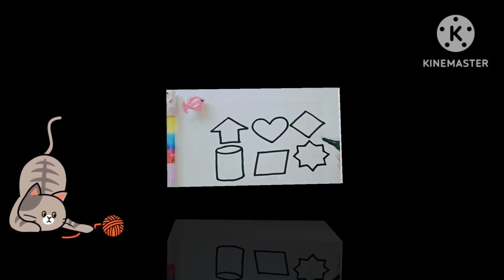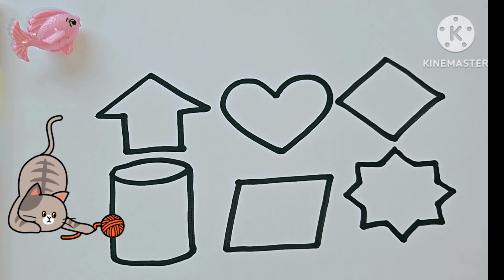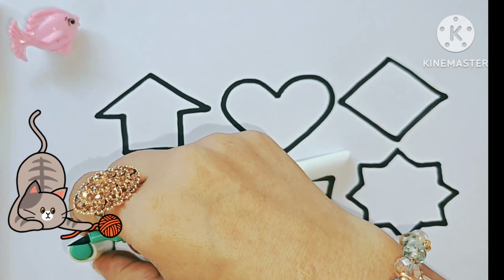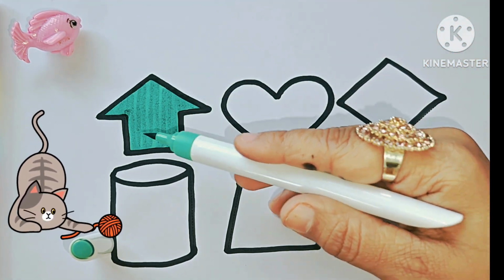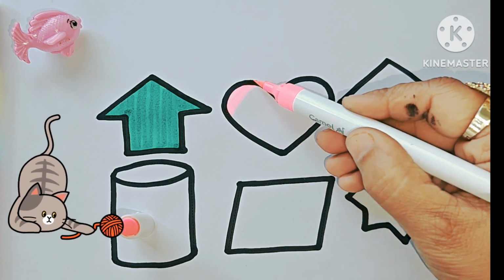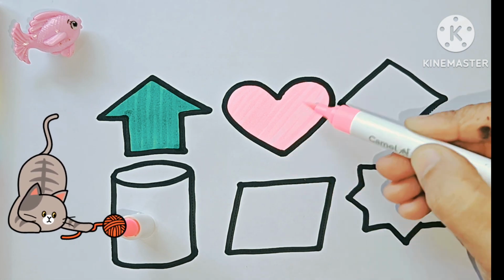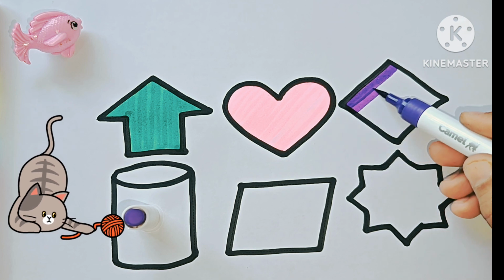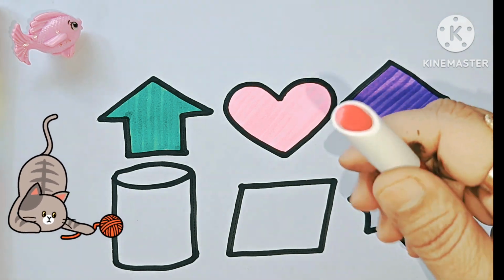"Shapes Drawing Tutorial For Toddlers : Exploring 2D and 3D "🎖️🎖️🎖️🎖️🏆🏆🏆🏆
Shapes drawing with colors, 2D shapes drawing kids & toddlers | Preschoollearning video for kids

Pentagon
triangle
heart
circle.
Square
Oval
star
rhombus
shapes drawing for kids
Easy 2D shapes drawing
Step-by-step 2D shapes tutorial
Coloring 2D shapes for kids
Creative 2D shapes art
Fun shapes coloring pages
Geometric shapes drawing ideas
Colorful 2D shapes artwork
Shapes coloring challenge
Abstract shapes drawing techniques
Shapes coloring for relaxation
learn shapes for kids
shapes song
shape drawing
how to draw shapes
2d shapes drawing
shapes and colours
educational video
shapes
abc song
colors song
colors for children
learn shapes
2d shapes
2d shapes for kids
learn colors
kids learning
kids learning videos
Fun shapes learning
Interactive drawing and coloring
Educational activities for kids
Preschool shapes lesson
Shapes recognition for children
Engaging shapes coloring
Artistic exploration of shapes
Shapes learning through creativity
Step-by-step shapes drawing
Colorful shapes activity
2D shapes
Learning activity for kids
Drawing and coloring
Educational video
Preschool learning
Shapes for children
Kids art tutorial
Shapes drawing lesson
Shapes coloring activity
Creative learning

learn shapes
learn colors
2d shapes for kids
shapes drawing